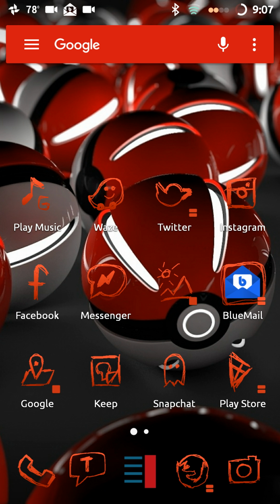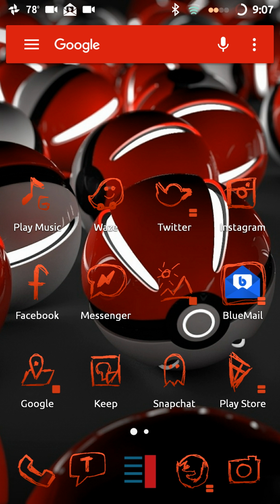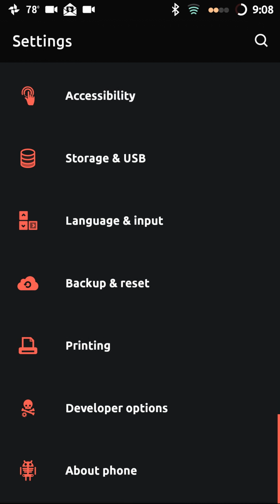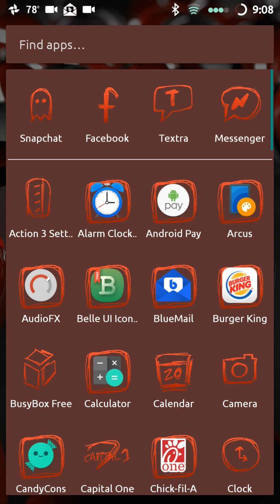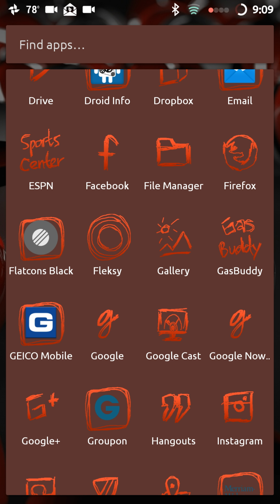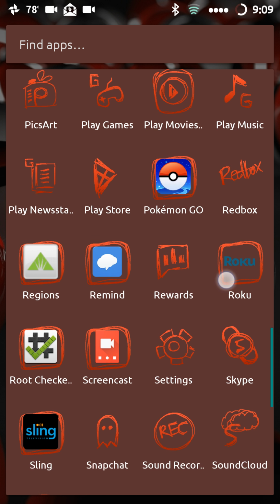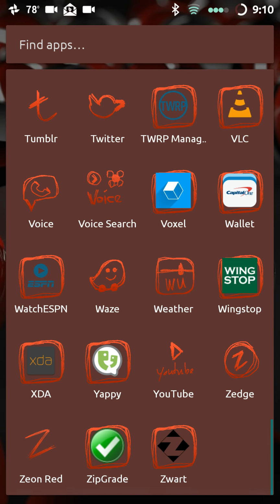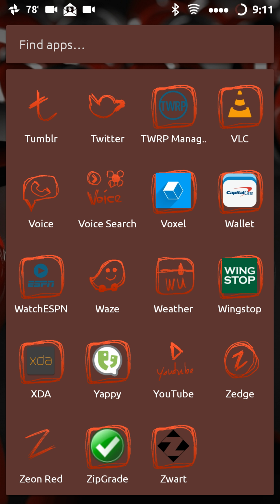OS info and what's on my phone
Pretty straightforward. What the title says